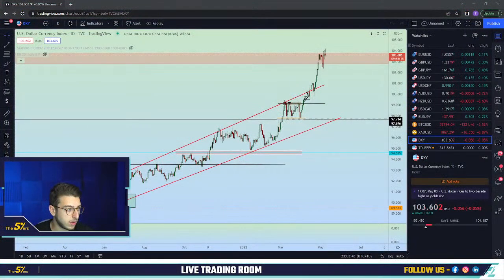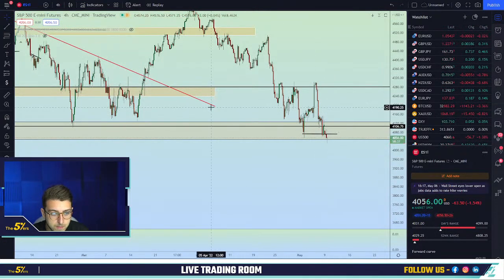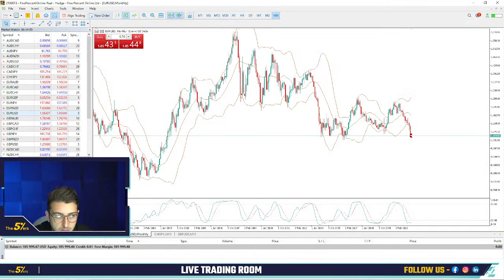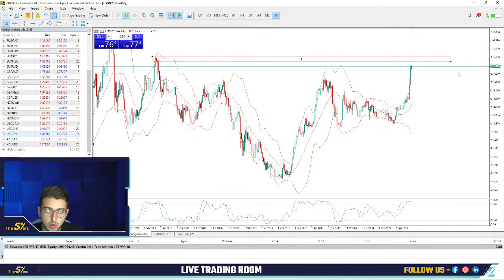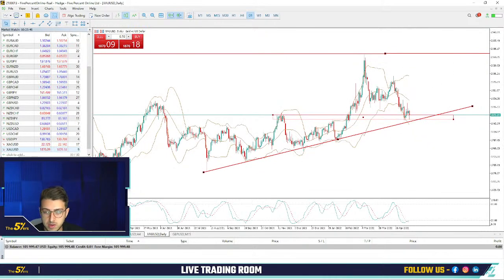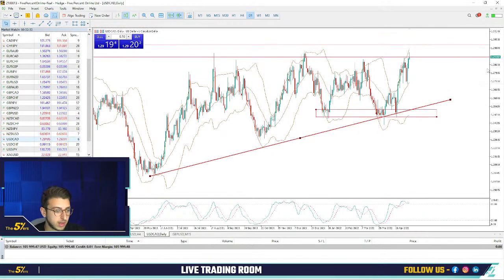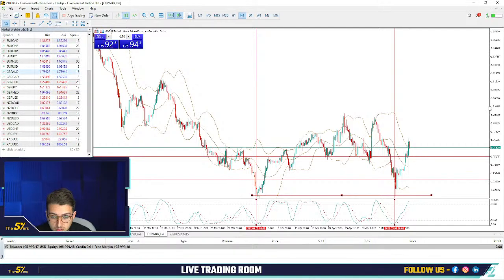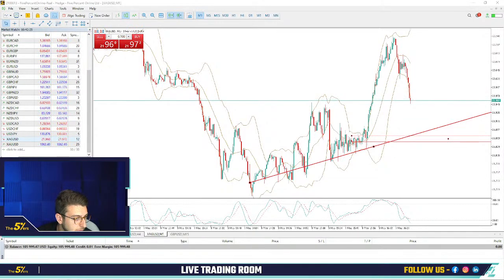Open Live Trading Room with Ruben Abitbol. The5ers Funding Forex Traders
Open Live Trading Room!

Today's highlights:
* Key economic events
* Dollar Index (DXY)
* Forex Key levels

May 9th, 2022, 9:00 AM EDT (1:00 PM GMT)

High 5!

Share your trading ideas and find potential trades.

High 5!